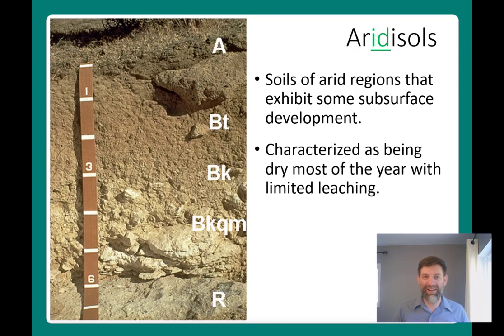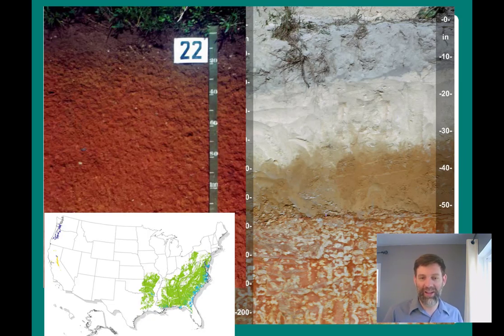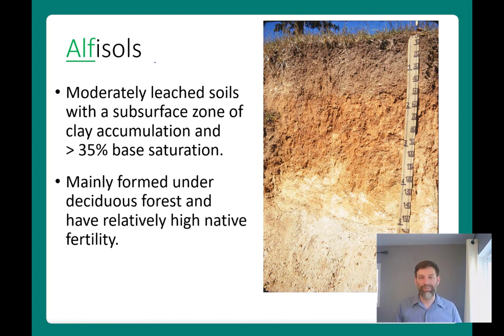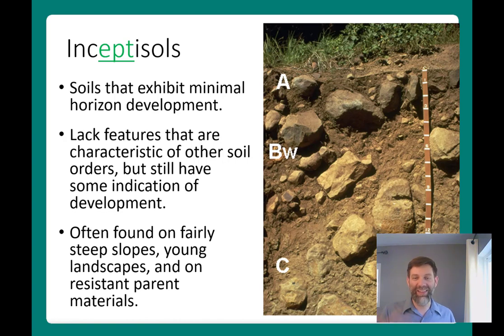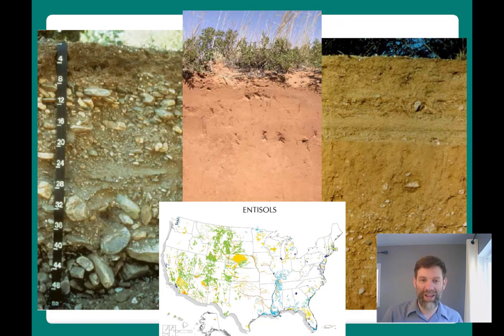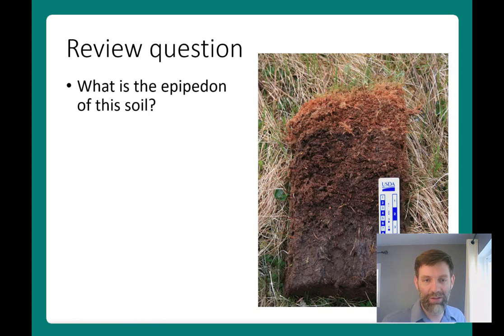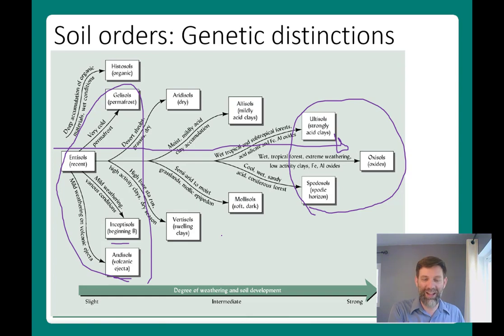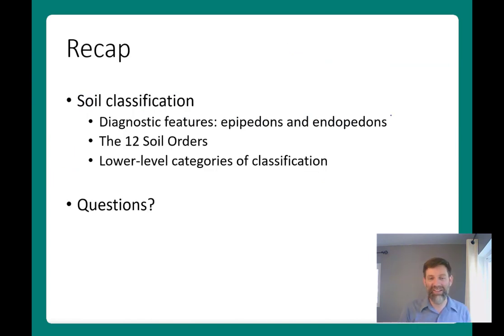SS 120 - Soil Classification Part 2